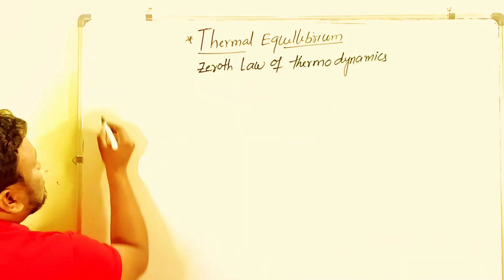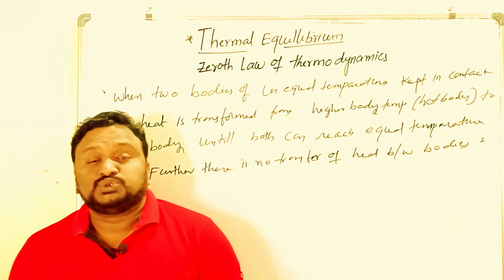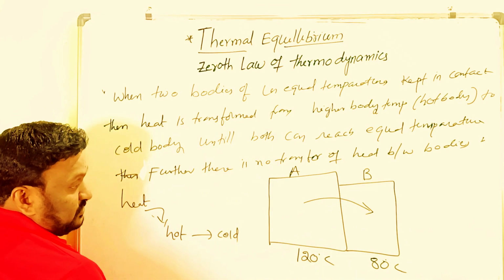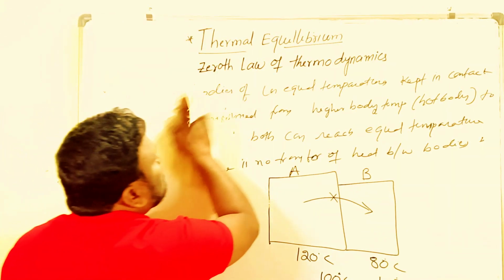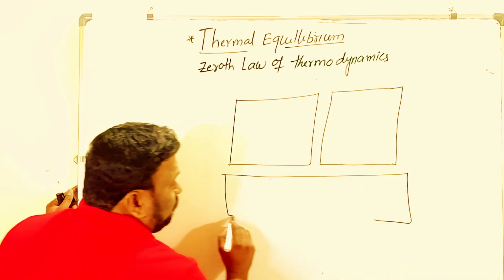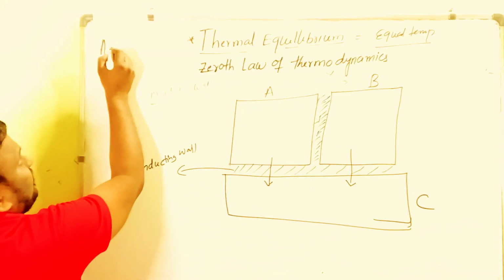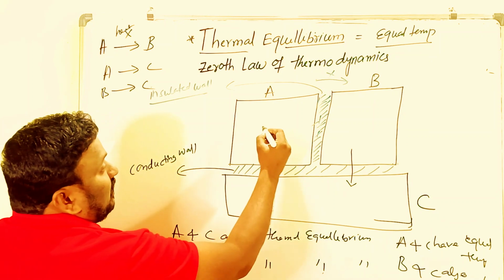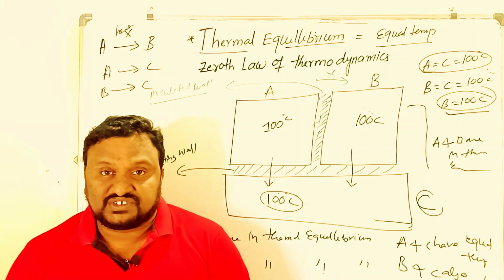Thermal equilibrium || zeroth law of thermodynamics || inter first year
thermodynamics in Hindi, thermodynamics class 11,what is zeroth law of thermodynamics, thermal equilibrium physics, thermodynamic equilibrium, zeroth law of thermodynamics and temperature, zeroth law of thermodynamics physics, thermal equilibrium and zeroth law of thermodynamics, zeroth law of thermodynamics class 11, Thermal equilibrium definition